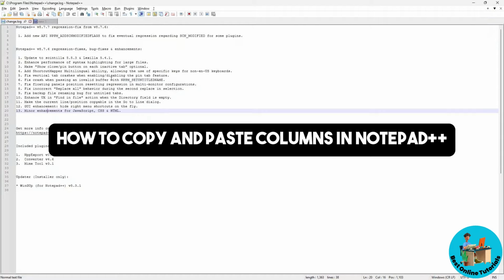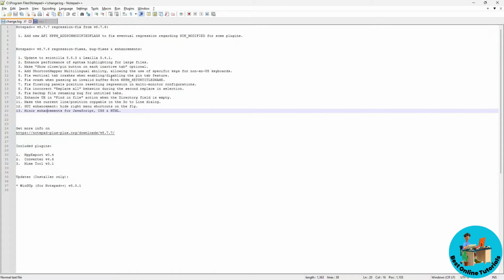How to copy and paste columns in Notepad++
Learn how to copy entire columns in Notepad++ in just seconds! This tutorial will show you a quick and easy way to copy columns in Notepad++ without having to manually select each column. This trick is perfect for anyone who works with large datasets or needs to copy data from one column to another. With this method, you'll be able to copy entire columns with just a few clicks. Watch now and boost your productivity!